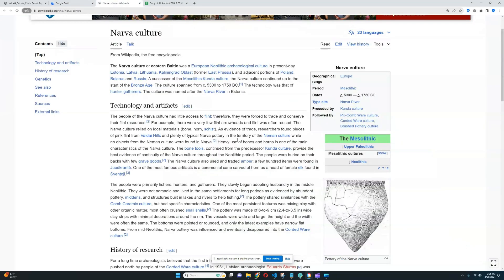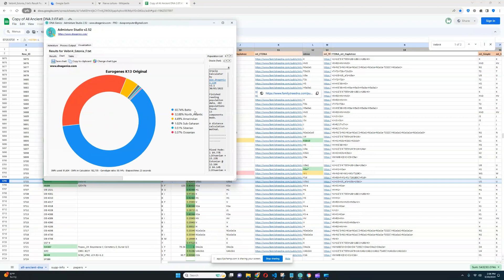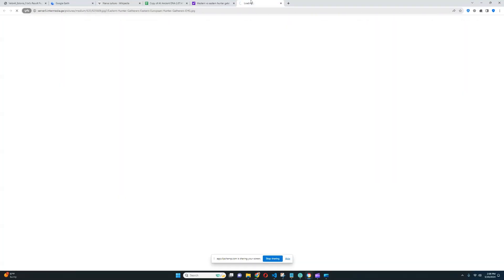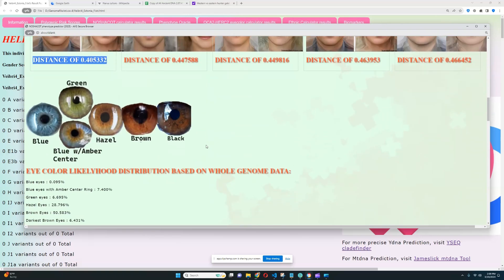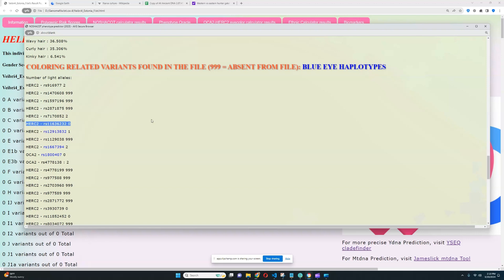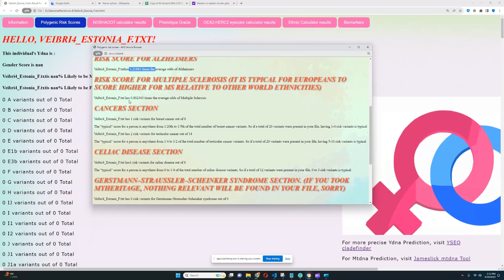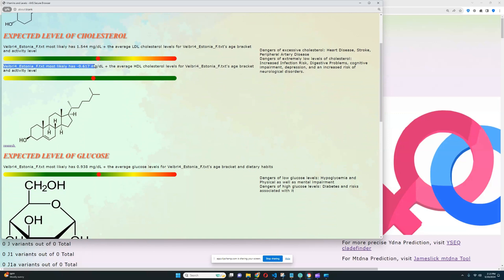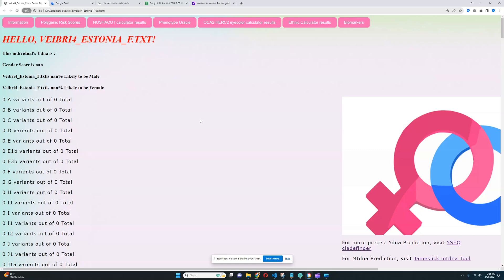DNA result of Mesolithic Estonian (Veibri4)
The Narva culture, named after the Narva River in present-day Estonia, flourished in Northeastern Europe during the Mesolithic and Neolithic periods, roughly from around 5300 to 1750 BCE. This culture is known for its distinctive pottery styles, including finely decorated vessels with intricate designs such as comb impressions, cord impressions, and incised patterns. The Narva people were skilled hunters, fishers, and gatherers who utilized stone tools, bone implements, and pottery in their daily lives. They lived in semi-sedentary settlements near rivers and lakes, taking advantage of the rich resources provided by these environments. The Narva culture is significant as it represents one of the early agricultural societies in the region, with evidence of plant cultivation and domesticated animals. Their cultural practices and material culture provide valuable insights into the transition from Mesolithic hunter-gatherer lifestyles to Neolithic farming communities in Northeastern Europe.
Buy my tools here,
trait predictor: